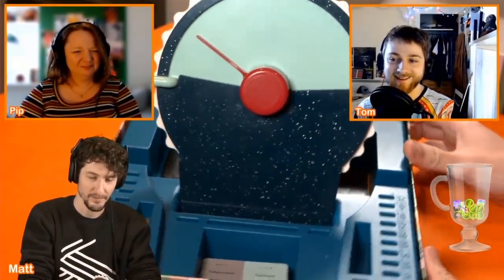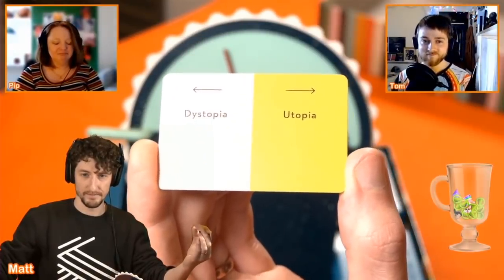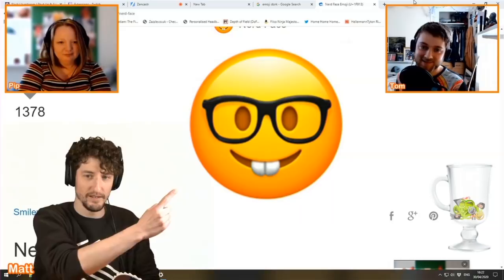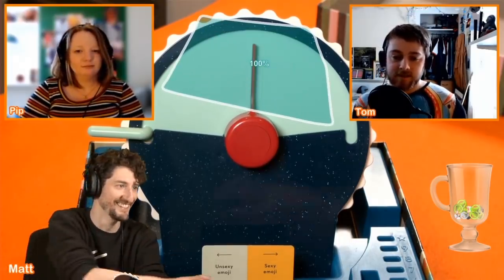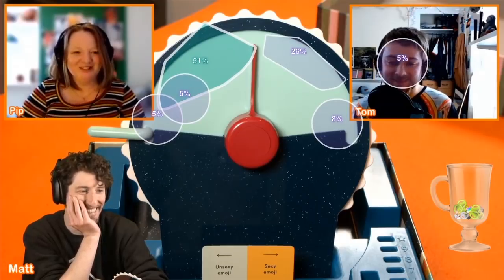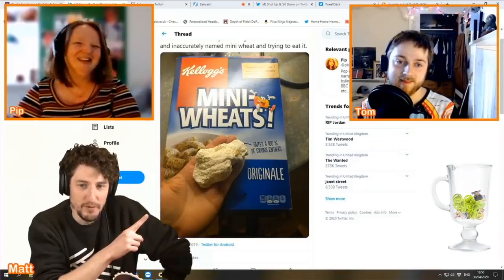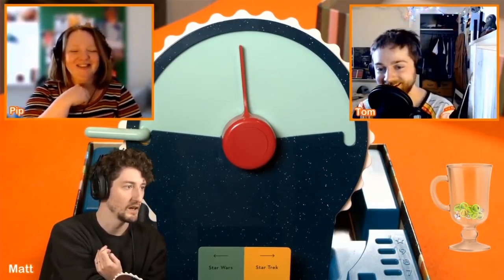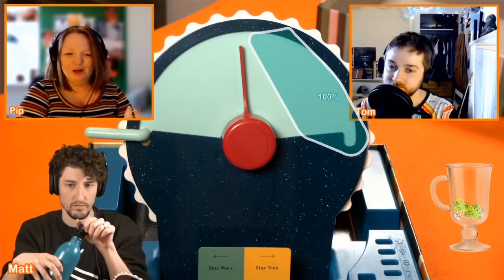Wavelength - Play Along with Shut Up & Sit Down!